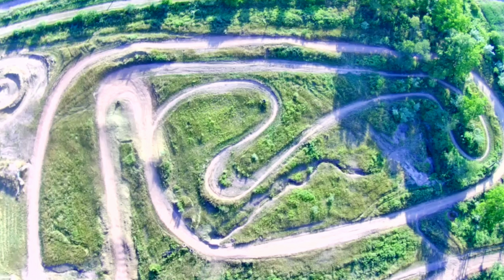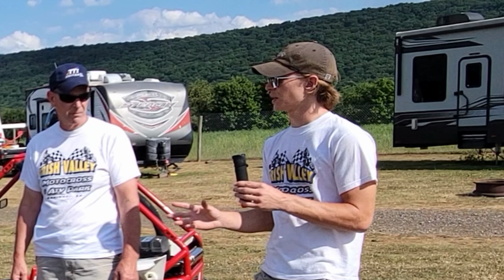Odyssey Life Ep35! IRISH VALLEY MOTOCROSS meets Odyssey Life Youtube Channel!!1st Track Experience!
In this episode of Odyssey Life, we travel to Paxinos, PA to visit Irish Valley MX Park! Tim and Aiden give us a warm welcome and an amazing riding experience!! Enjoy!

2221 Irish Valley RD
Paxinos, PA 17860
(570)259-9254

Facebook/ Irish Valley Motocross Park